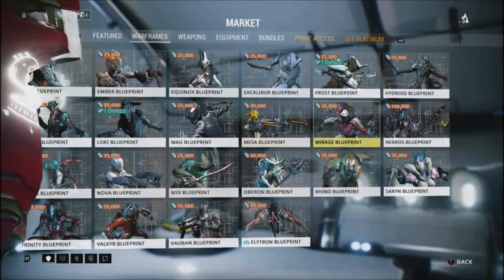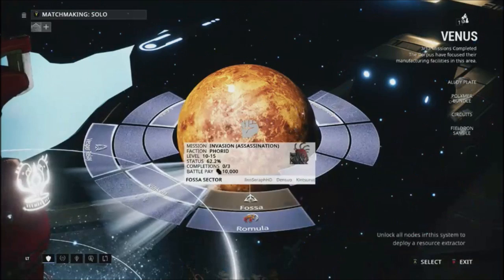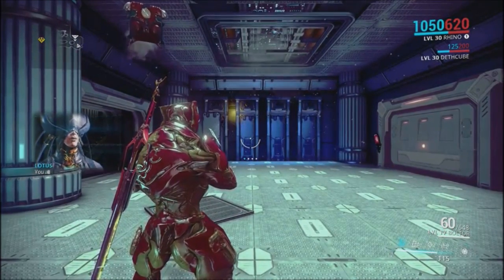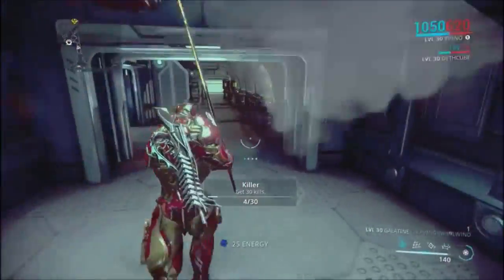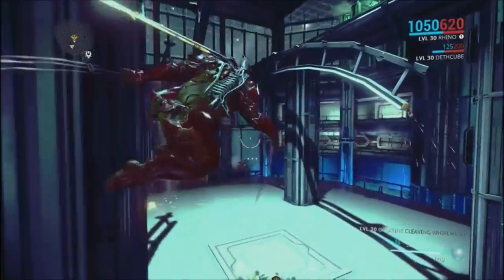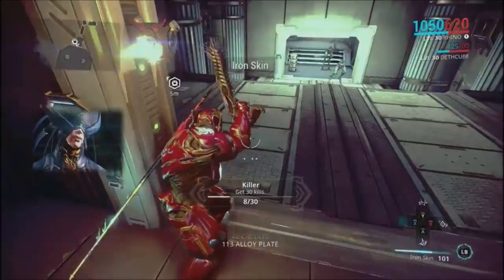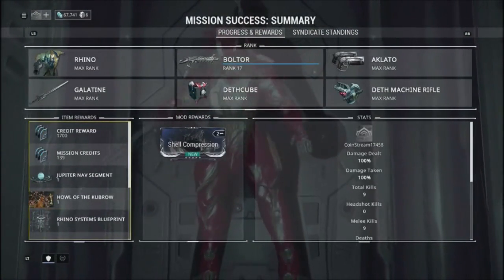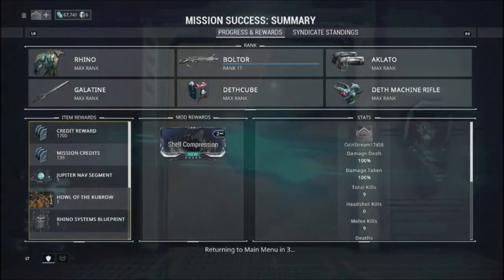Warframe: how to get Rhino